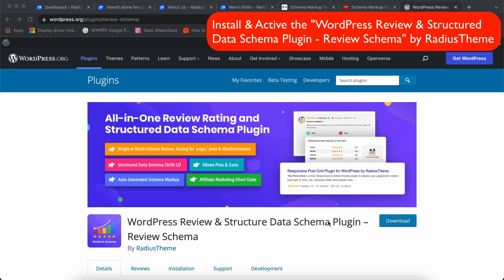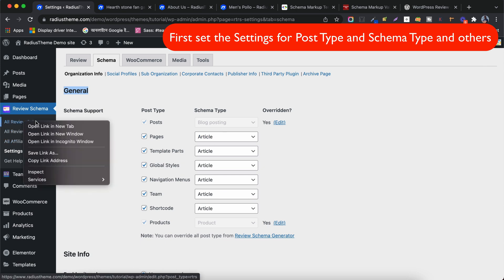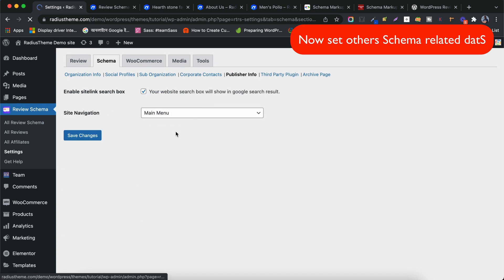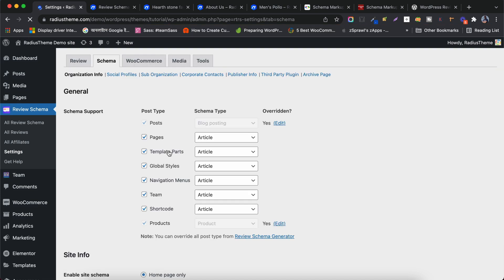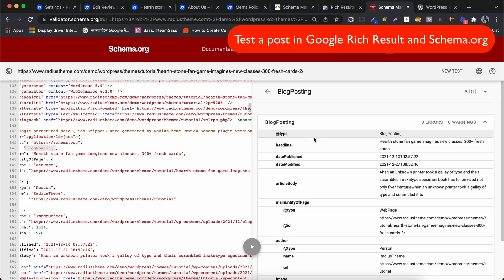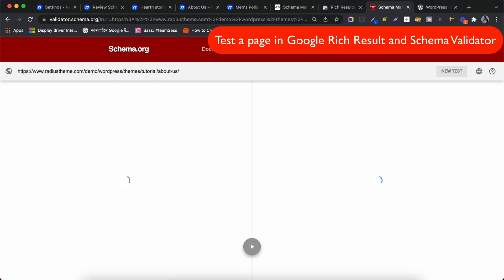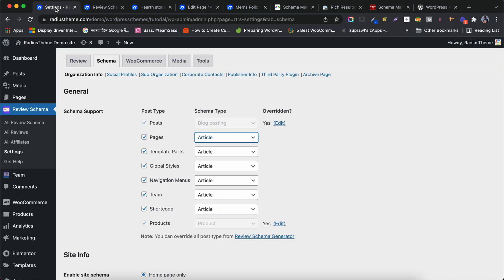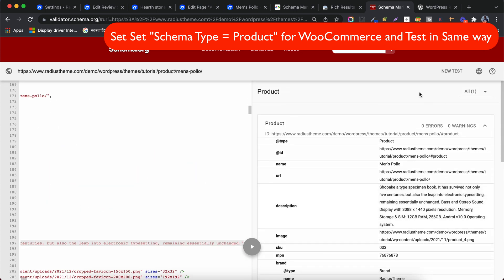How to Generate Auto Schema Markup for post, page and WooCommerce Product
Schema markup is a structured data format responsible for rich snippets of websites appearing in search results. In this video you will learn about how to Generate Auto Schema Markup for Page Post and WooCommerce.

Schema.org is a catalog that provides you with all the schema markups that would be relevant to your specific niche. Top search engines came together to construct this catalog, which shows the data markup that they support. On schema.org, you find the markup that befits a specific page, post and WooCommerce products on your website.

Review Schema is one of the best schema plugin for WordPress that’s based on JSON-LD that offers a superb solution for all WordPress websites. The schema WordPress plugin will generate auto schema markup for any post, page, custom post type, and as WooCommerce. It also allows you to edit the schema data manually. Review Schema allows you to showcase single or multi-criteria-based reviews and ratings.